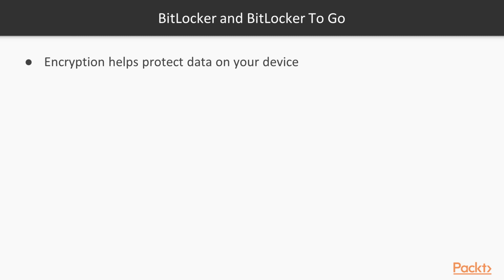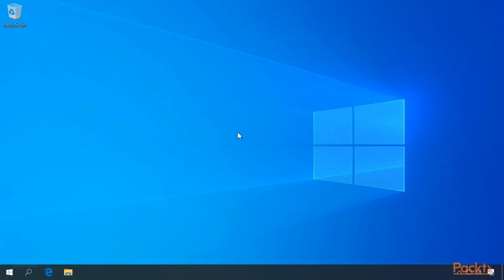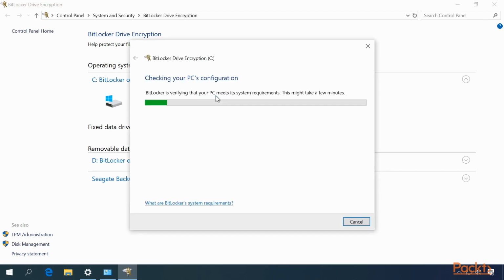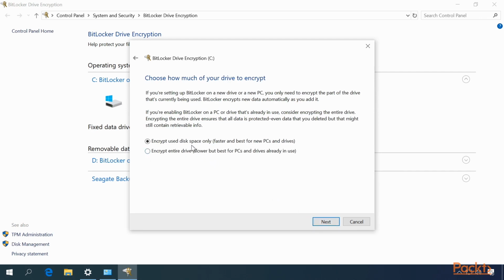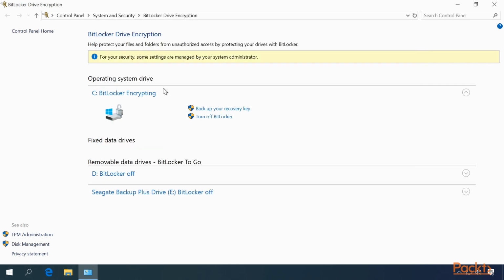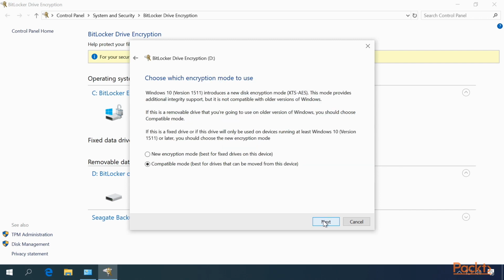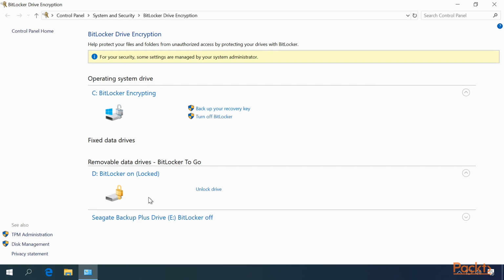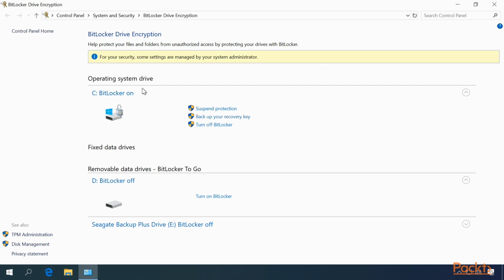BitLocker and BitLocker To Go